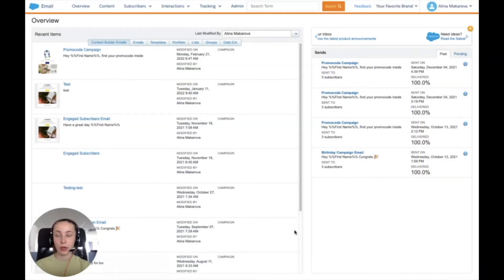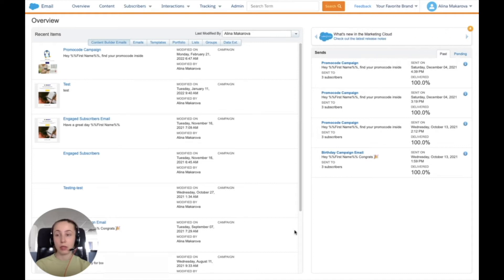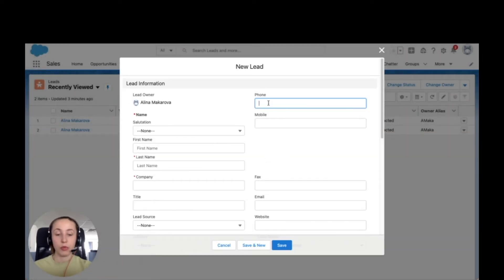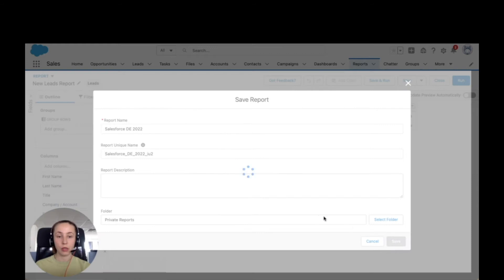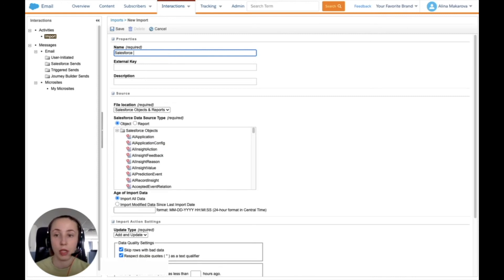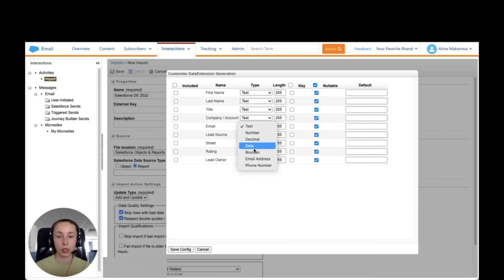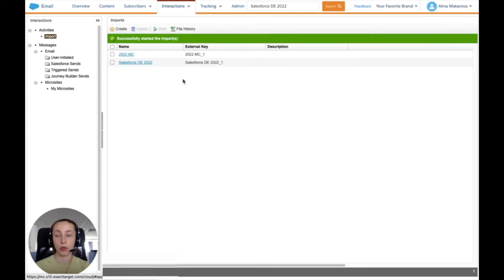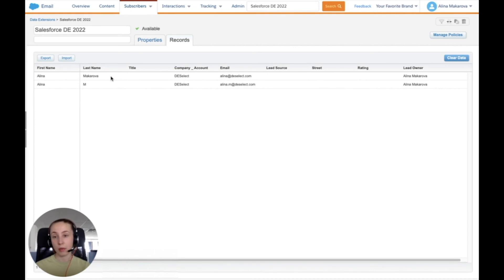How to create a Salesforce data extension in SFMC?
Watch this video and find out how to create a Salesforce data extension in Salesforce Marketing Cloud.

Note that for this scenario you need to have enabled Marketing Cloud Connect.